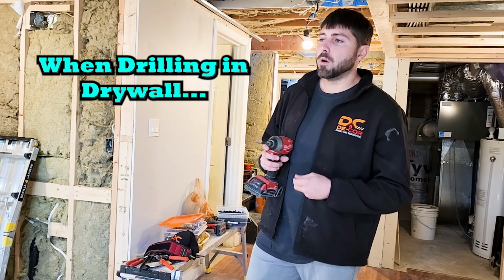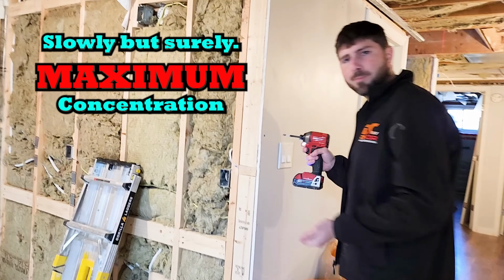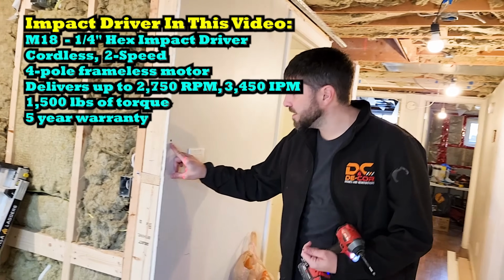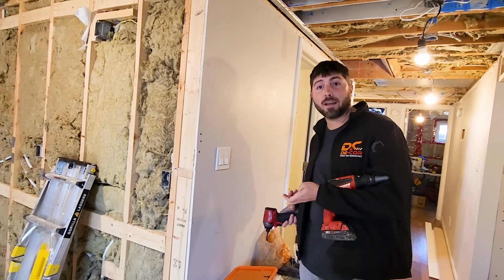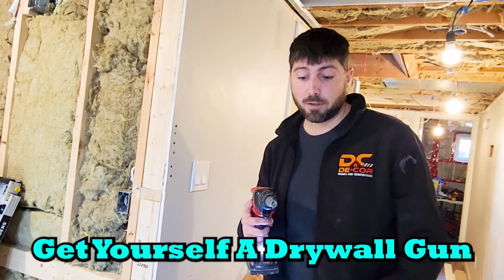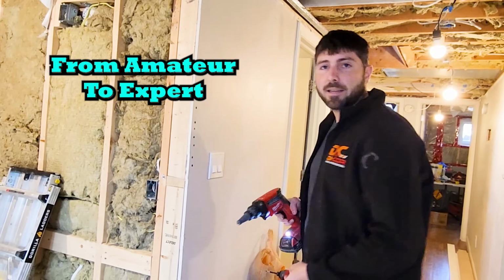Impact Driver vs. Drywall Screw Gun: Choosing the Right Tool for Fastening Drywall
Dive into the world of drywall fastening as we explore the different options available, from the powerful impact driver to the specialized drywall screw gun. In this informative video, we compare and contrast these two popular tools, unveiling their strengths, weaknesses, and the best scenarios for each. Discover the ultimate fastening techniques and gain valuable insights that will help you achieve professional results in your drywall projects. Whether you're a DIY enthusiast or a professional contractor, this video is a must-watch for anyone seeking to optimize their drywall fastening game. Get ready to make an informed choice and elevate your skills to the next level.

Impact Driver In This Video:
M18  - 1/4" Hex Impact Driver
Cordless,  2-Speed
4-pole frameless motor
delivers up to 2,750 RPM, 3,450 IPM
1,500 lbs of torque
LED light
5 year warranty
Model Number: 2657-20
Cost:  $168.00

Drywall Screw gun In This Video
M18 - Fuel 18V Cordless Drywall Screw Gun
Brushless Motor - 4500 RPM
Auto-Start Feature
the 5.0Ah battery delivers 64 sheets per charge
Keyless chuck
LED Light
5 year warranty
Model Number: 2866-20
Cost:  $199.00

Welcome to our comprehensive online construction resource: De-cor Homes. Our primary aim is to provide you with valuable information, education, and support, enabling you to approach any job site with confidence and competence. With our guidance, you'll gain the knowledge and skills necessary to excel in the dynamic world of construction.

Thanks for popping in.  We are also Super Excited to feature De-cor Homes Shorts Channel:

Chapters:
00:00 - Danielle's Intro
00:18 - De-cor Homes Theme Song
00:28 - Drill Options for Drywall
00:44 - Milwaukee Impact Driver
00:52 - Milwaukee Impact Driver specs
00:59 - Milwaukee Drywall Screw Gun
01:03 - How to set depth on drywall screw gun
01:08 - Milwaukee Drywall Screw Gun Specs
01:19 - Common Drywall Mistakes
01:32 - Details on drywall screw gun
01:55 - Drywall Screw Gun In Action
03:53 - Thanks for Watching
03:58 - Danielle's Outro